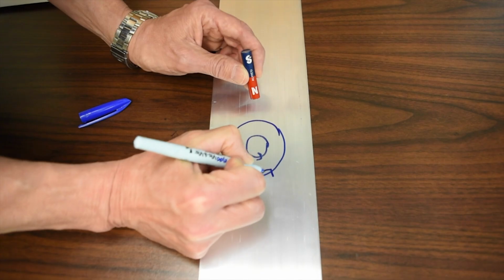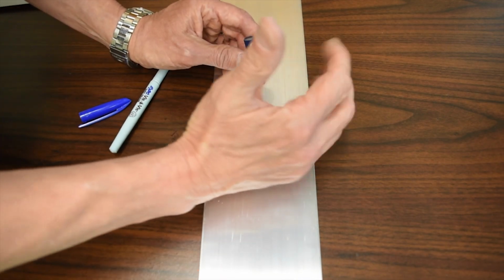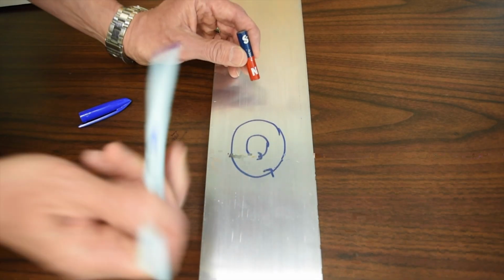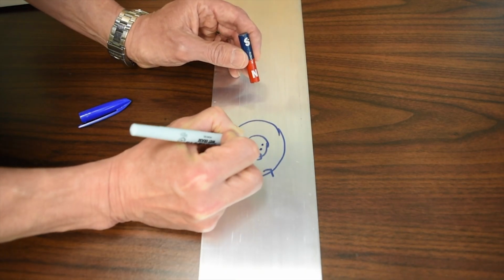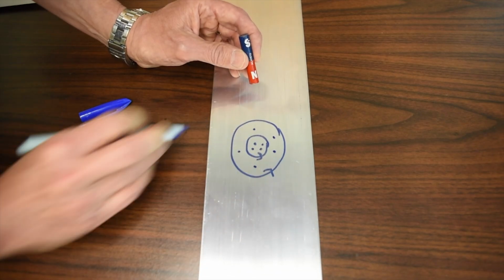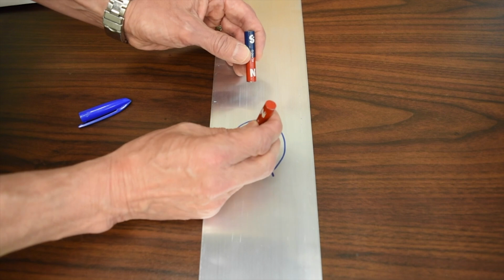Electromagnetics | 12-5: Eddy Currents & Magnetic Braking | Purdue University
"Join Purdue University's Professor Michael Melloch as he delves into the fascinating world of electromagnetics. In this lecture, he provides a brief overview of magnetic attraction and repulsion. Delving deeper, he explains Faraday's law of induction through a demonstrative experiment. In this experiment, when a magnet falls down a metal bar, currents are induced in the bar, creating a magnetic field that slows down the magnet. Professor Melloch explains the direction of these induced currents and the resulting magnetic field using Lenz's law. He also points out how this principle of magnetic braking is applied on modern roller coasters to stop the cars at the end of the track.

This video is part of Prof. Melloch's Electromagnetics course.

Interested in becoming a student? Visit online.purdue.edu to learn about opportunities to study at Purdue University Online."